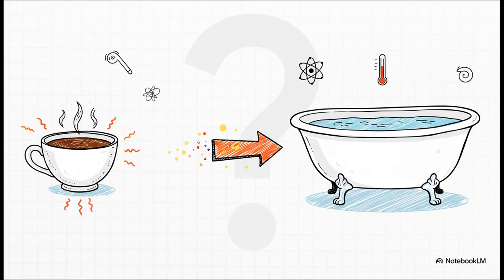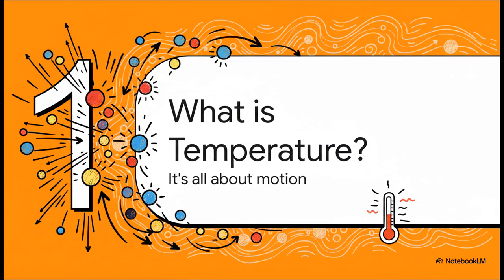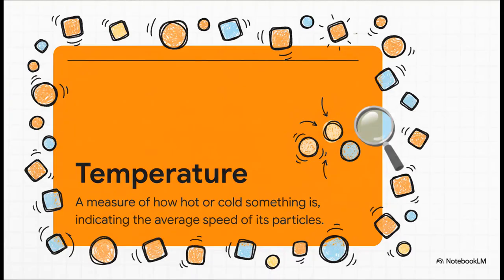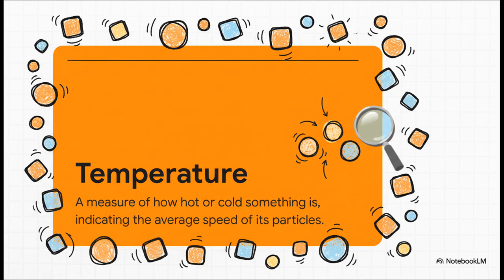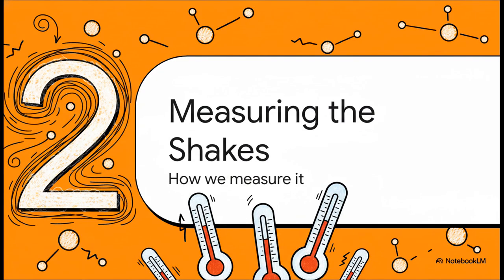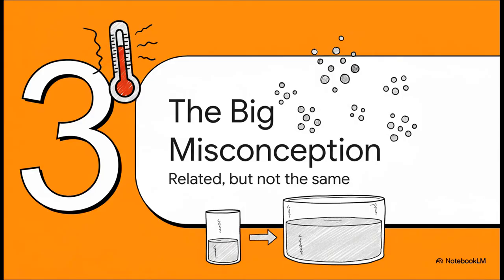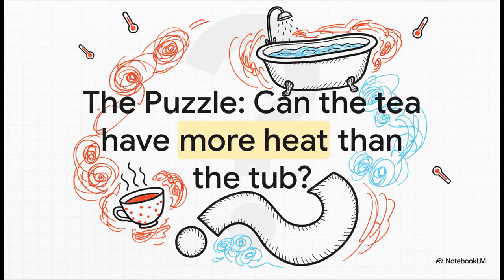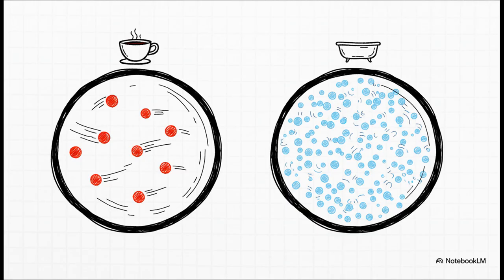Lesson 10 Heat and Temperature